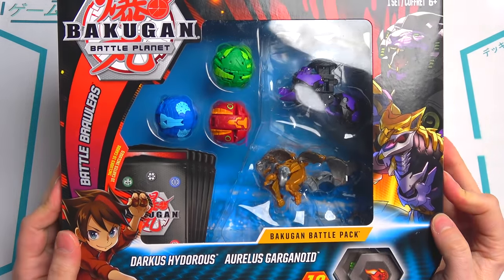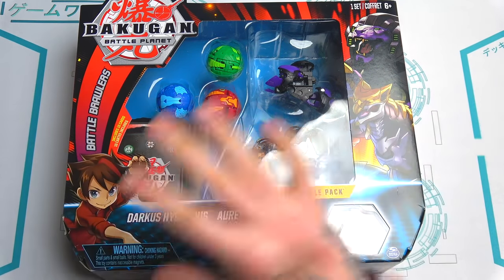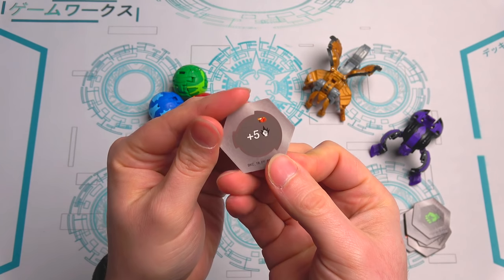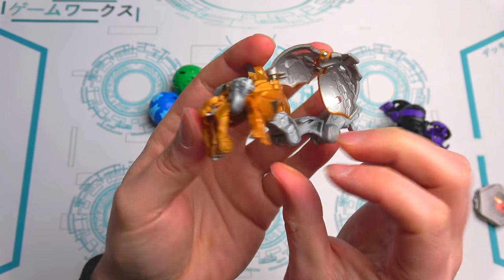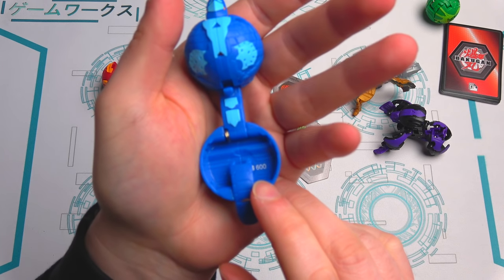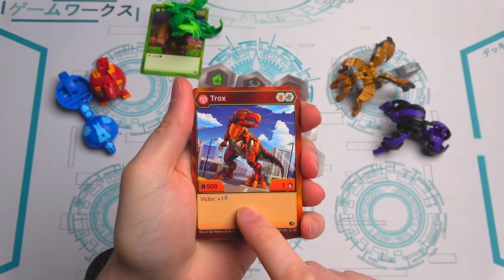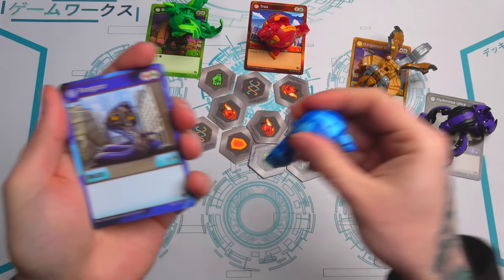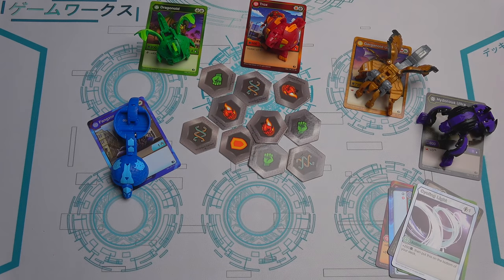AURELUS ULTRA GARGANOID 5 SET UNBOXING | Bakugan Battle Planet Unboxing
In this episode of Bakugan Battle Planet we unbox the new bakugan aurelus ultra garganoid 5 set from wave 1 of the reboot of Bakugan Battle Planet!?!?!?

RECORDING SETUP!